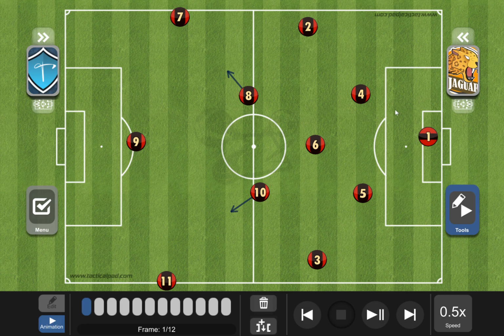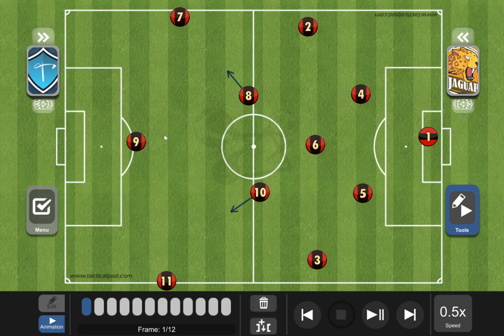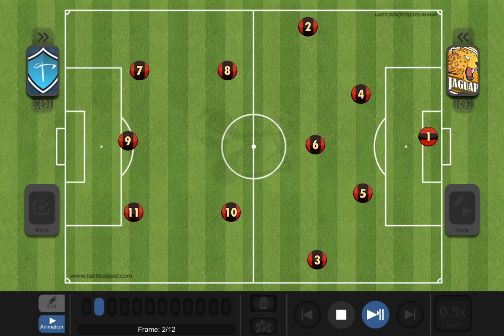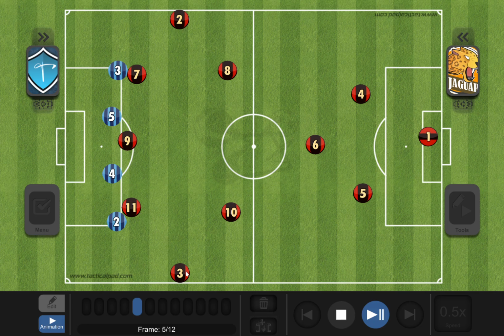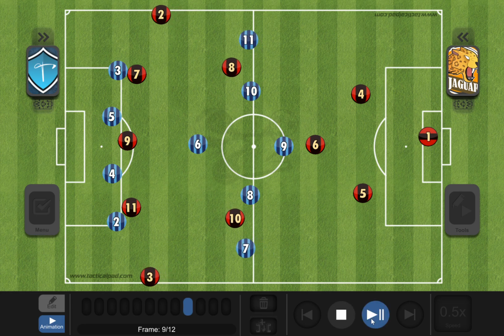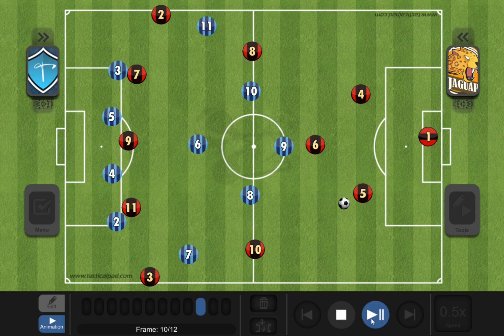Fundamental Tactics: Liverpool FC Final Phase of play (KLOPP ERA) 2-3-5